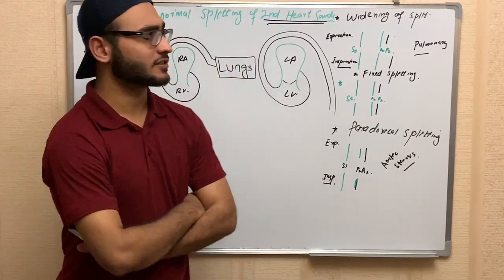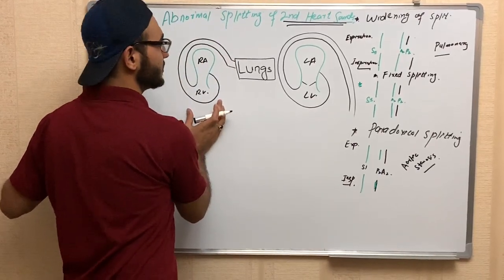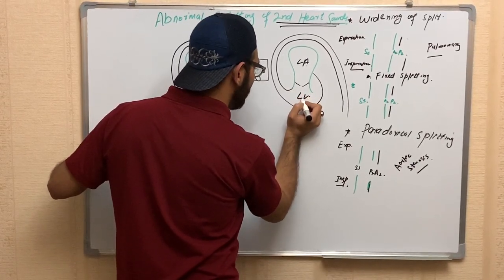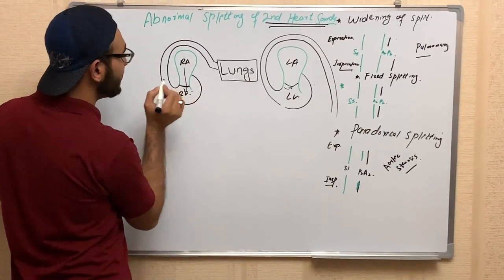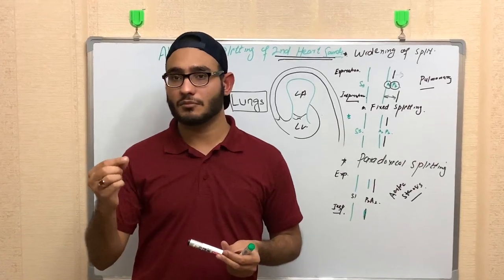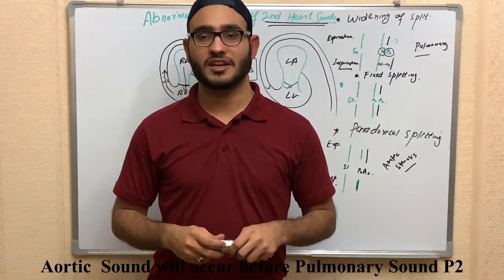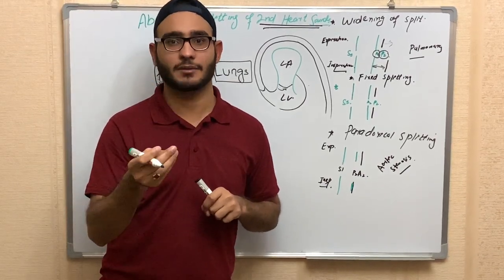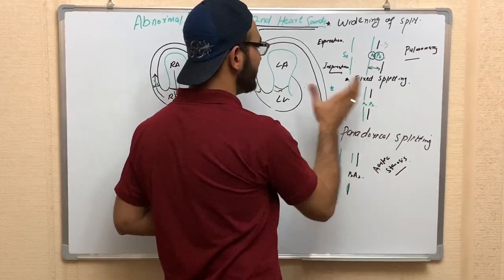Abnormal Splitting Second Heart Sound | Cardiovascular System | Dr.Zabiullah